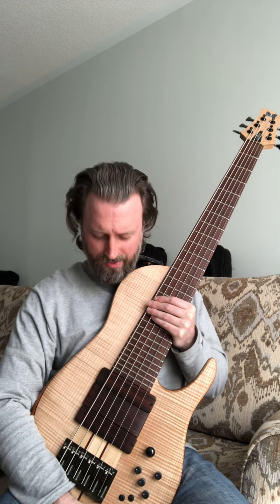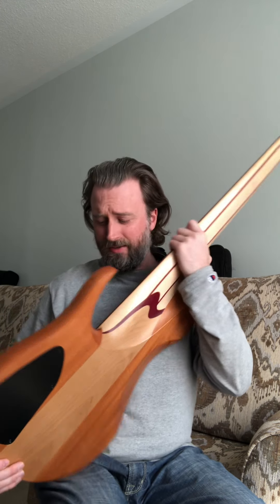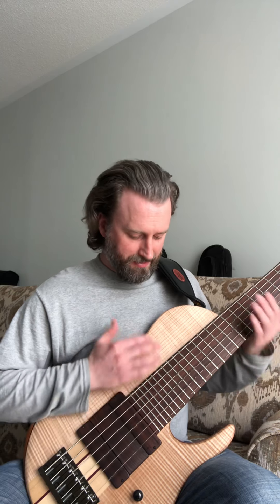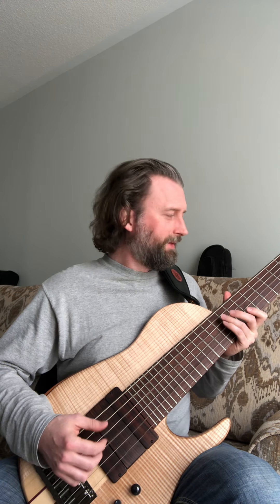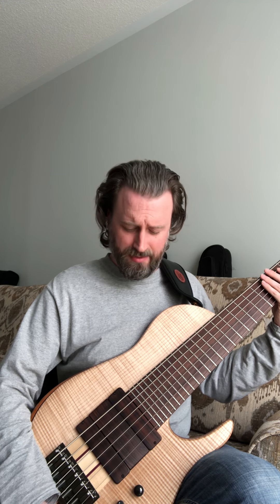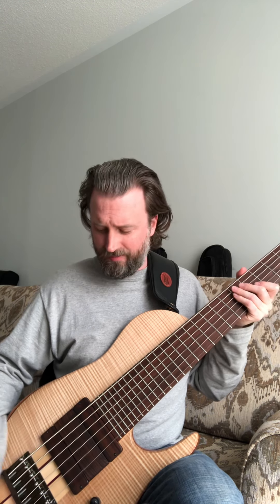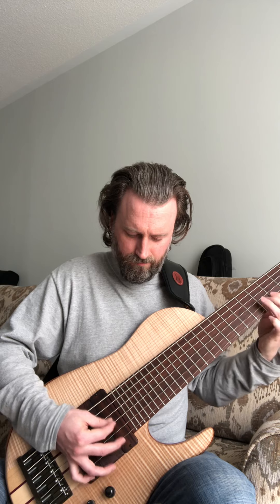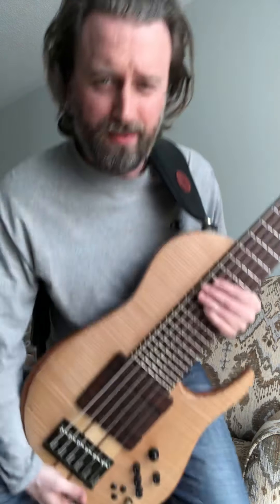Fodera Contrabass AJ6 - Solid Body - 36” scale - 28 frets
Huge sounding, rare Fodera AJ Contrabass Shaped 6 string